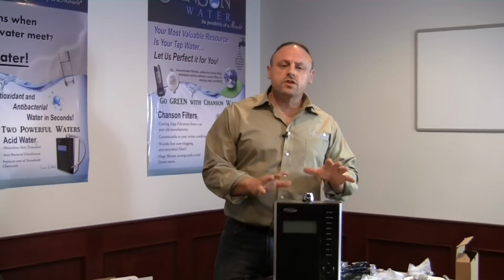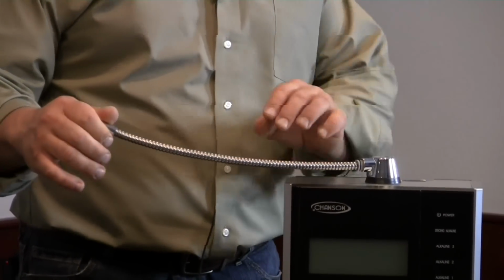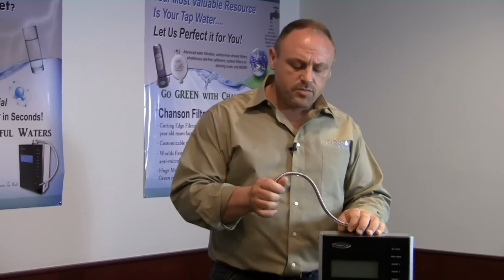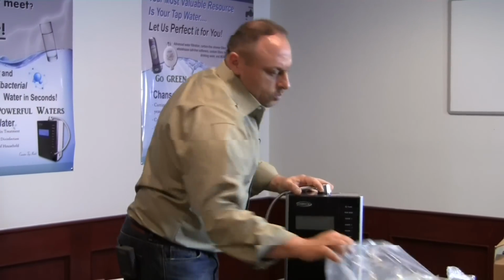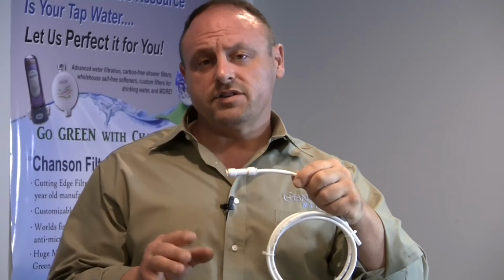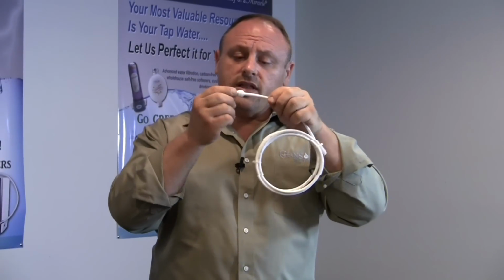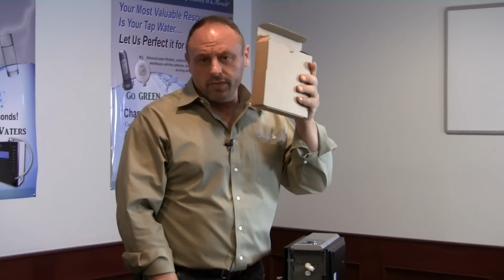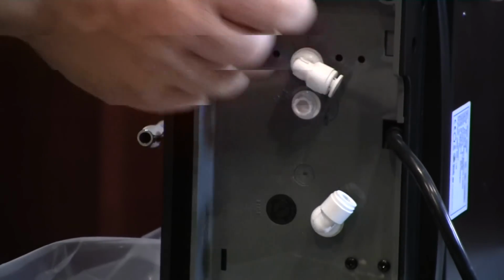Chanson Water's Miracle M.A.X. Installation Guide - Part 2: Setting up Ionizer for Installation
Learn how to install a Chanson Miracle M.A.X. water ionizer. for more information on water ionizers and the benefits of ionized alkaline and acidic waters.